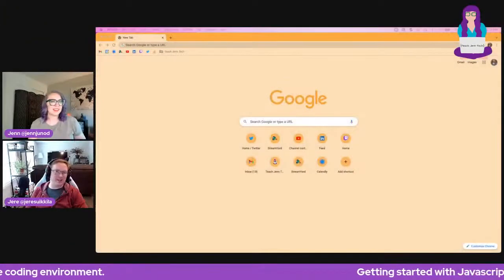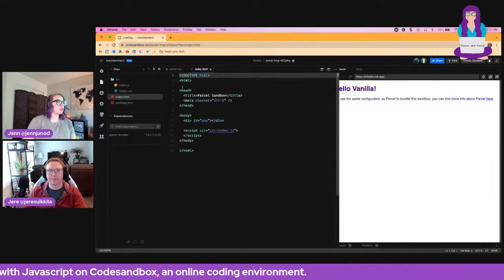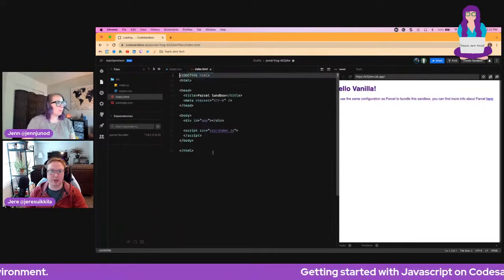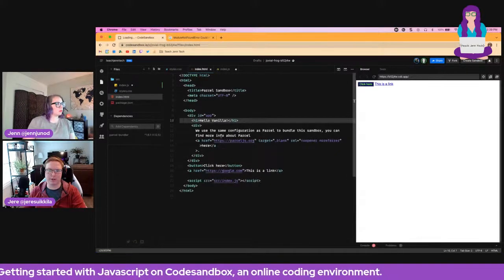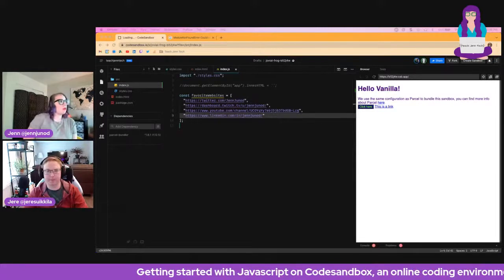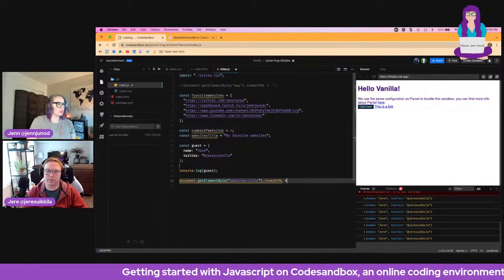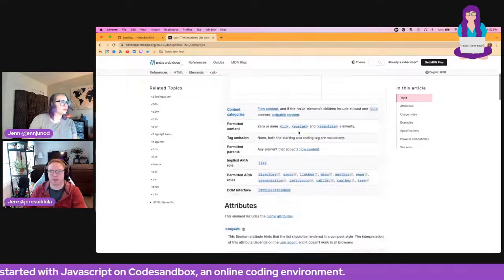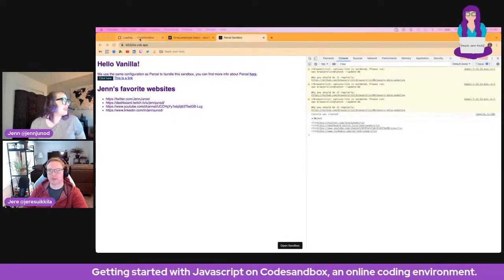002 Teach Jenn How to Get Started with JavaScript in Codesandbox with Jere Suikkila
Jere joins Teach Jenn to Tech to show how to get started with JavaScript in CodeSandbox.

Codesandbox.io allows you to code and see an instant visual of the project you're working on.

Going through each file of the CodeSandbox JavaScript template:

In styles.cs we created a button were able to change the colors
In the index.html where the HTML lives unless the JavaScript file is calling the html, but we originally deleted that, but then we recreated it on line 22 and uh, making it so that way we could have the headers and then, uh, of Jenn's favorite websites.

In the index.js we used document.getElementById(id).websites.innerhtml and instead of having it be const list, which is where we did all the fanciness of making it look pretty,

00:00:00
00:00:35 Welcome Jere! Teach Jenn how to get started with Javascript in Codesandbox
00:01:53 What is DevRel?
00:04:07 What is an SDK?
00:06:23 What is Full Stack, Frontend, and Backend Developer?
00:10:06 What are Frameworks?
00:11:35 JavaScript in CodeSandbox
00:13:14 CodeSandbox Templates
00:16:40 What are all these files? index.js style.css
00:21:30 Add button to index.html
00:22:48 Change button color in style.css
00:23:50 Anchor tag for button to go to website
00:25:19 How to read an error message
00:28:05 What language should newbies start with?
00:35:55 What can we create in an index.js file & How do we use it?
00:41:00 JavaScript Array
00:45:49 Bracket Types
00:48:45 Console Log
00:49:29 "Not assigned a value but never used" what?
00:52:30 The squigglies tell you something
00:53:29 Import HTML into index.js with getElementById(id)
01:00:40 How to list consists line by line instead of grouped together without spaces
01:01:16 MDN Web Docs
01:03:24 Index an array in JS
01:05:23 Array Map
01:05:48 String
01:06:08 Where is the comma coming from, an example of debugging
01:06:53 li tag wrapped
01:08:00 Join Array
01:10:39 MDN Map Method Array.prototype.map()